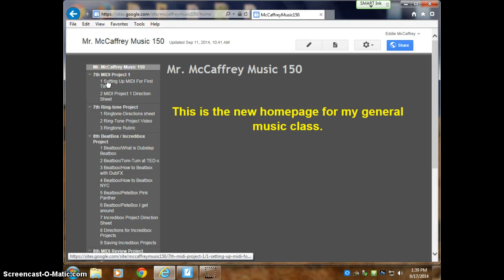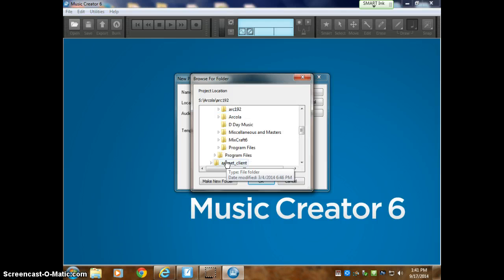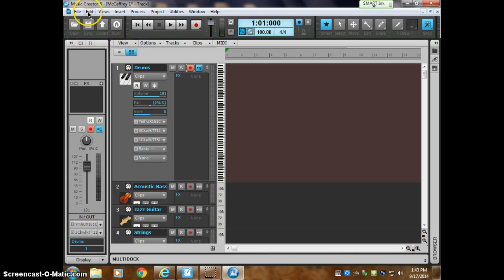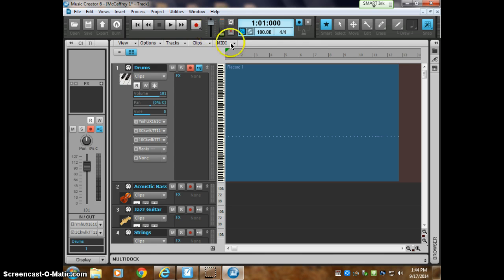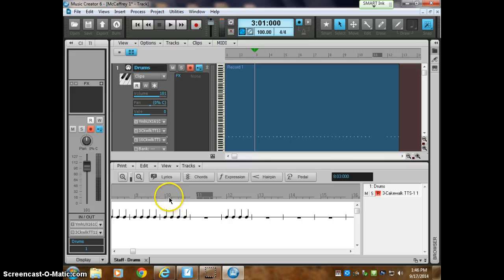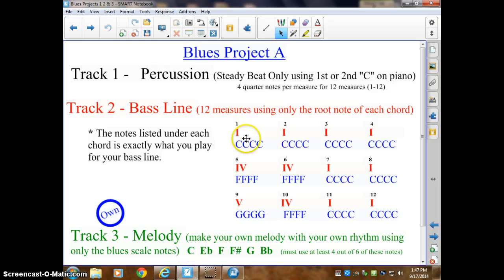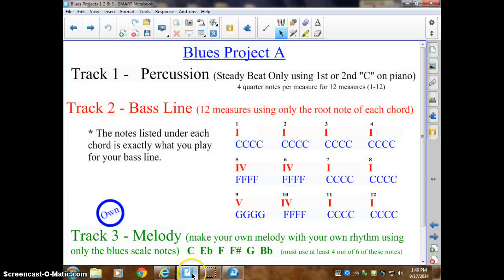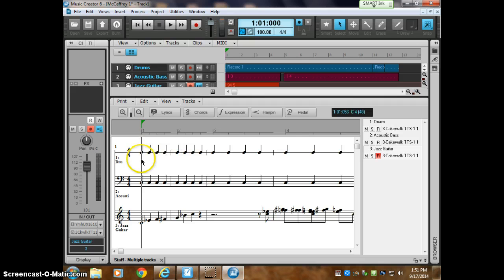7th Grade MIDI Project 1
7th Grade MIDI Project 1